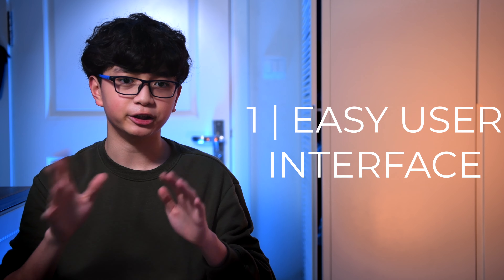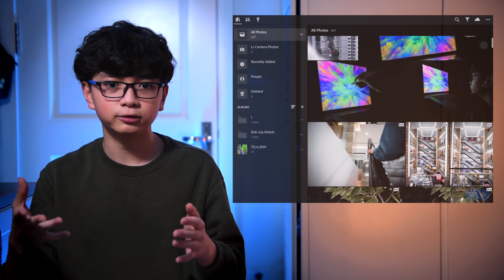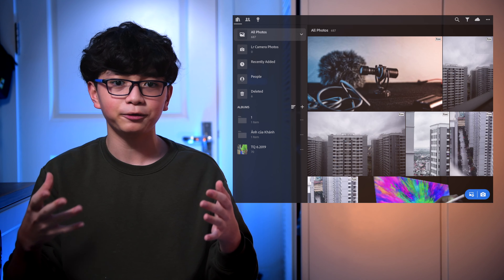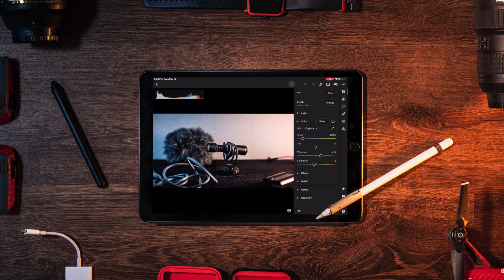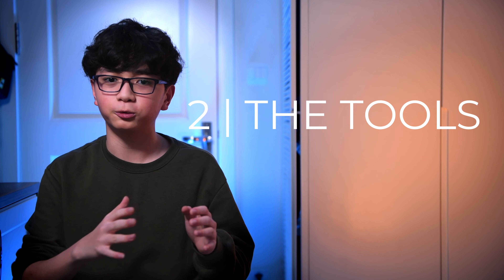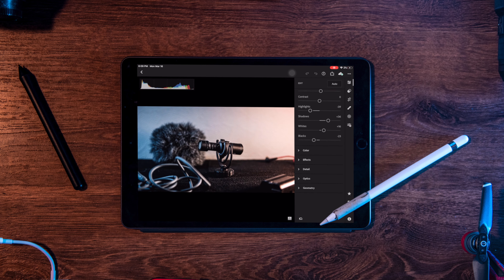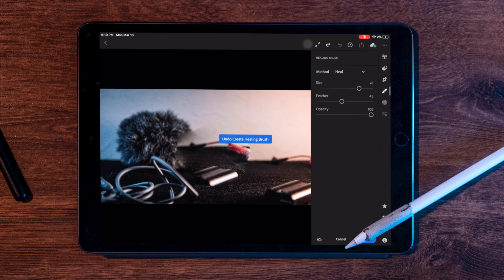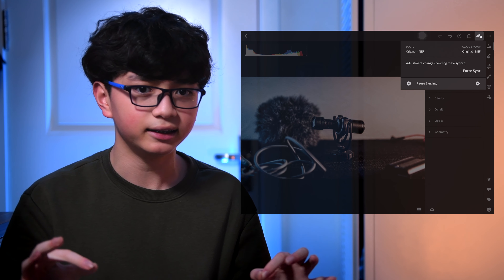THE BEST MOBILE PHOTO EDITING APP...EVER!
hey guys! Today, we’re gonna talk about a topic that’s very interesting, especially to those who edit on their phones or their tablets. Today, we’re gonna talk about the best mobile editing app out there.